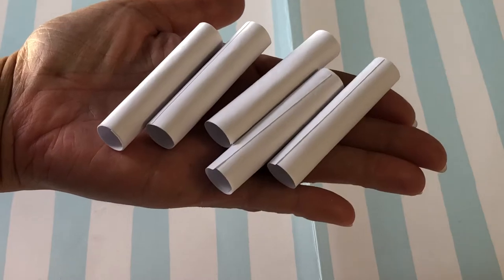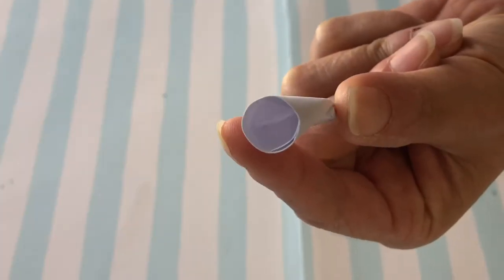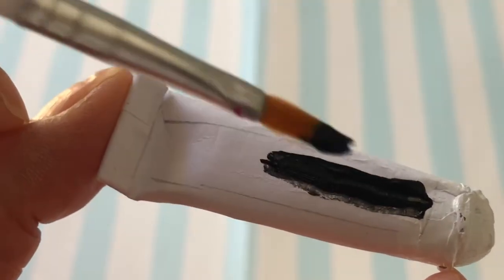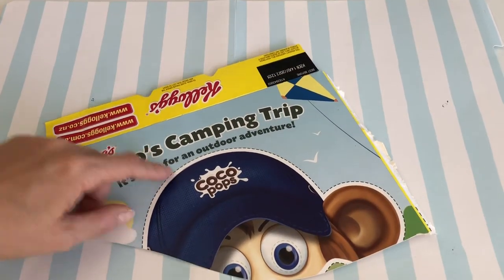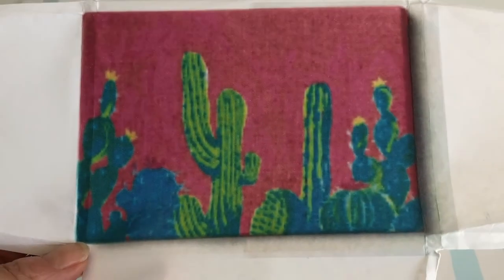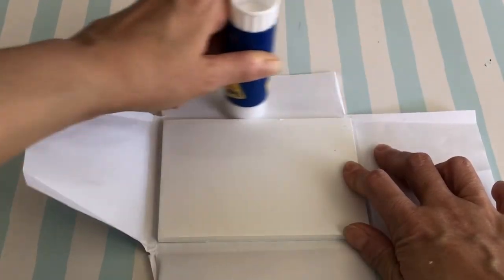DIY American Girl Art Supplies Set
Welcome to Always Dolls and thanks for joining us. Do your dolls like to get creative? Well today we share with you how to make easy art supplies. Get busy crafting paint tubes, paint pallet, brushes, caddy and a canvas like that in the new Truly Me Art Set.